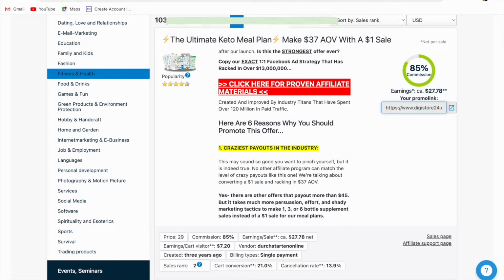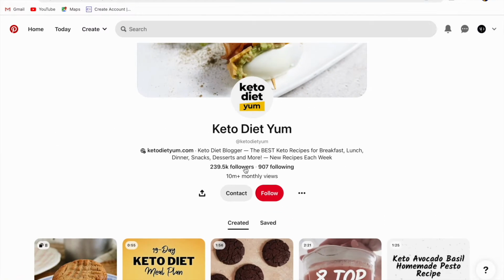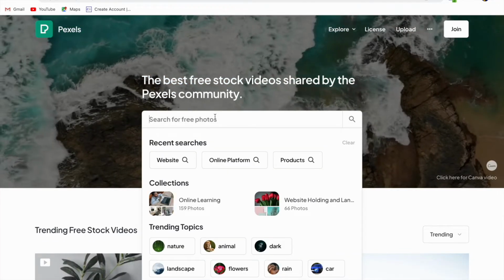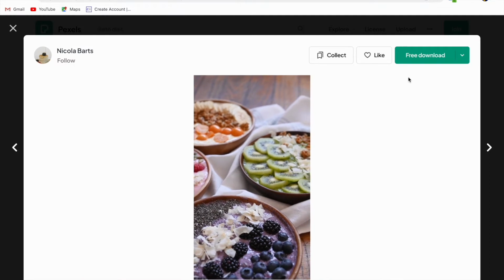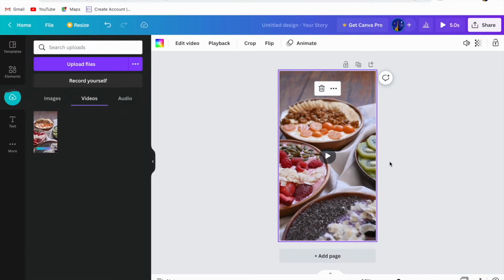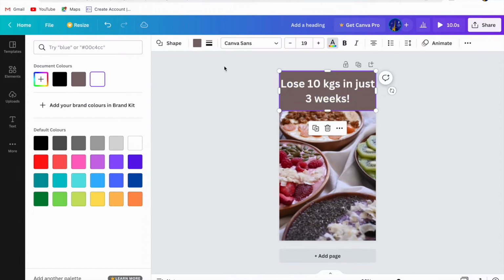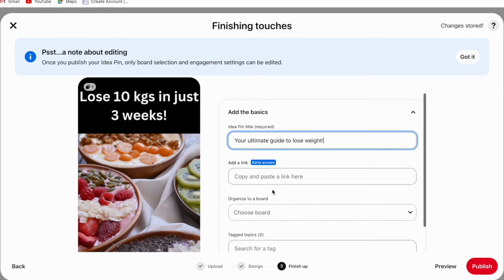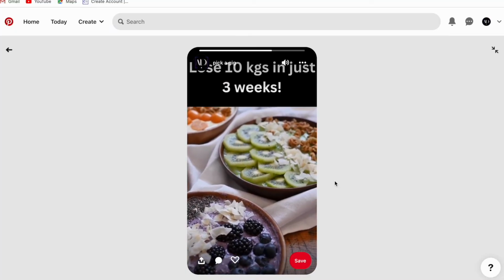Earn $100/day with Pinterest? 🤑 | How to make money on Pinterest without a blog? 🤯(Beginner's guide)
About this video:
This video talks about how to start earning money with pinterest. You don't require to write blogs or any experience to do this! Anyone can start this right away! It's simple and effective method to start earning an extra commission from the comfort of your home!

Make money on youtube without making videos or showing your face! 😃

Learn the tactics to earn $10K/month with these amazing business models! 😃💸

To scale your business 10X faster, check out this video: 🤑